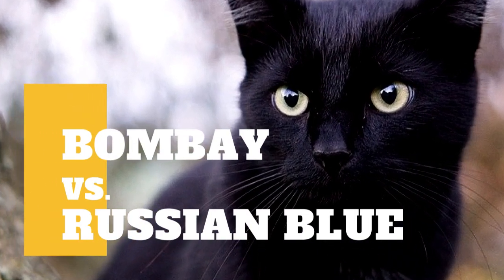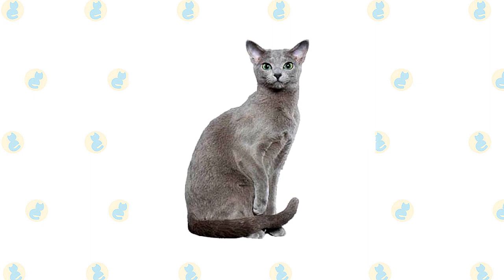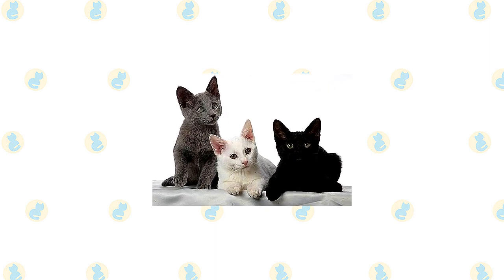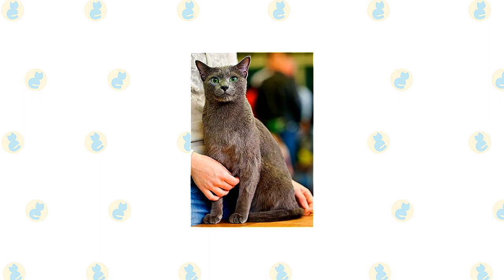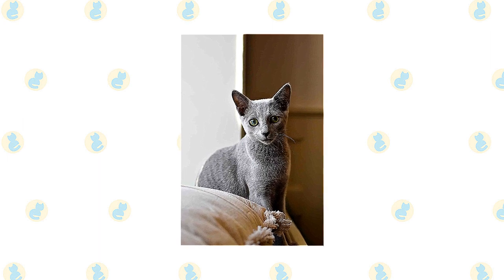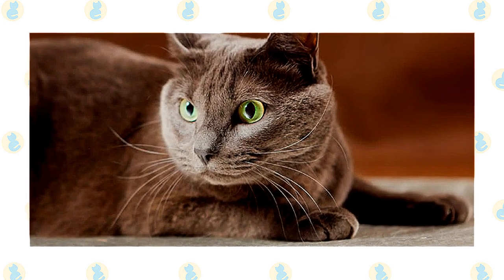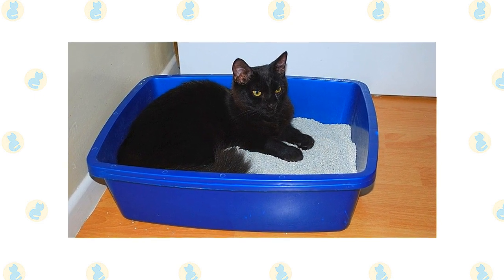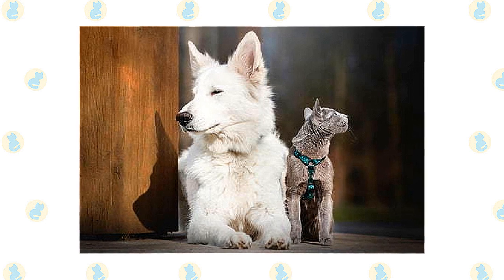Bombay Cat VS. Russian Blue Cat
Except for his dramatic black coat, the Bombay looks much like the Burmese, but with a few physical differences such as a larger, longer body and longer legs. He has a rounded head with medium-size ears set wide apart, eyes that range in color from gold to copper, and a straight, medium-length tail. The short, fine coat feels satiny to the touch and shines like patent leather.

Although the gene for the black coat is dominant, a sable-colored kitten is sometimes born in a Bombay litter. Some associations permit these kittens to be registered as Burmese. The Bombay is a medium-size cat; when lifted, he feels heftier than he looks. The breed develops slowly and males may not reach full size and musculature until they are 2 years old.

The Russian Blue’s elegant yet muscular body led one cat judge to proclaim him the “Doberman Pinscher of cats.” He has what’s called a semi-foreign body type, meaning it is moderate in shape, falling somewhere between the short, compact body of breeds such as Persians and the sleek angles of Oriental breeds such as the Siamese.

Large ears are wide at the base with pointed tips, the interior lined with thin, translucent skin, and rounded vivid green eyes are set wide apart. A long, slender neck segues into high shoulder blades and a fine-boned body that is firm and muscular, covered with a short, thick double coat with a plush texture, often described as similar to that of a seal or beaver. If you were to run your fingers through a Russian Blue’s coat, the patterns they made would remain until they were petted smooth.

The Russian Blue stands out for its coat color. To the uninformed, he might look gray, but in cat show terms he is an even, bright blue with silver-tipped hairs that make him seem to glisten. Some Russian Blue kittens are born with “ghost stripes,” a reminder of the tabby gene that all cats carry, even if it isn’t expressed in their coat, but these generally fade, leaving the cat with the solid blue coat of maturity.

The lively and affectionate Bombay loves people and is adaptable to many different environments and lifestyles.  His calm nature makes him a good apartment dweller, and he is amenable to life with other pets, although he definitely wants to be a top cat. Expect to find Bombay hogging the warmest spot in the house. That includes under the covers at bedtime. Most will converse with their people in a distinctive but not loud voice.

Bombays are often good at playing fetch, and some have learned to walk on a leash. This is a smart cat who loves to play and will thrive with a family who is willing to teach him tricks, play games with him, and provide him with plenty of interactive toys.

The Russian Blue has a reputation as a gentle, quiet cat, somewhat shy, but don’t get the wrong idea. This cat may have a reserved nature, but he loves to play, being especially fond of retrieving, and enjoys jumping or climbing to high places where he can study people and situations at his leisure before making up his mind about whether he wants to get involved. Guests will not receive his immediate attention and may never see him unless he decides they are worthy of his notice, but toward family members, especially his favored person, he is ever loyal, following them through the house and even riding on a shoulder.

The Russian Blue is a sensitive cat who doesn’t like to be ignored and will be hurt if he doesn’t receive the same amount of affection he gives. Lack of attention can cause him to become anxious or fearful. While the Russian Blue loves your company, he is capable of entertaining himself during the day while you are at work. Unlike some active, intelligent breeds, he is not destructive but moves through the house with the lithe grace of a Russian ballerina. When you are at home, his subtle sense of humor and manual dexterity will never fail to entertain. Just make sure you laugh with him, not at him. He has a strong sense of self-worth and doesn’t like being made fun of.